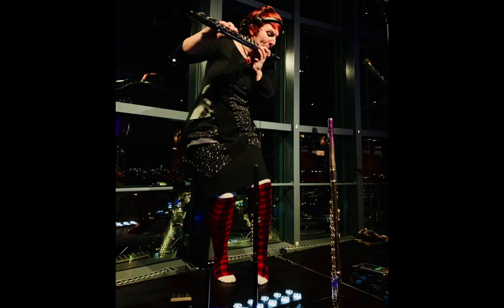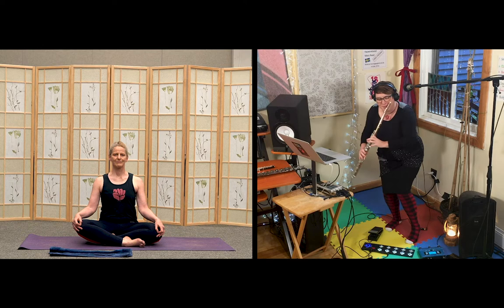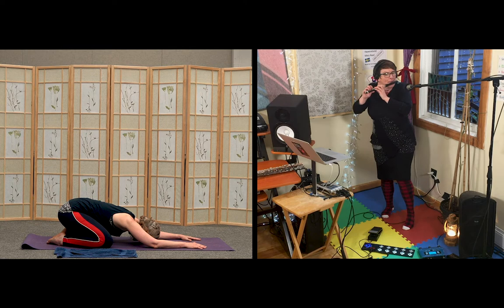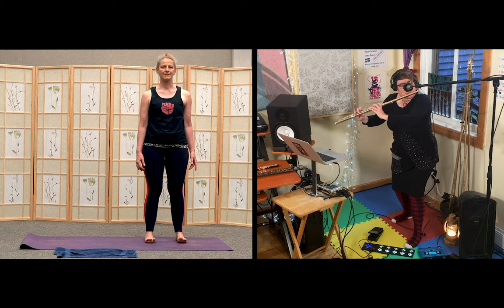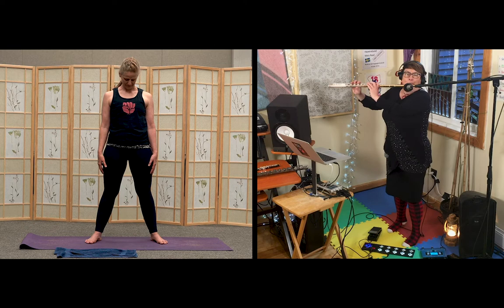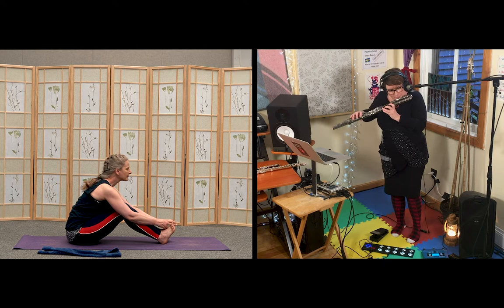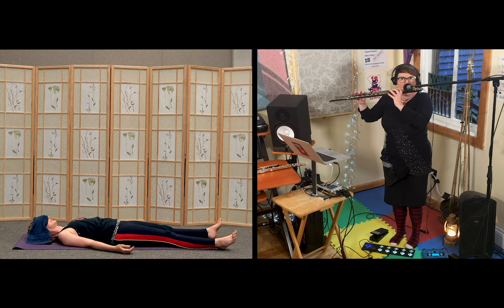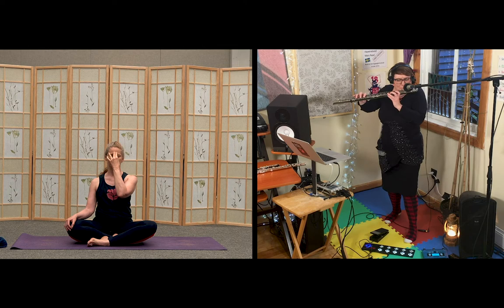Yoga w/LiveMusic: Leslie Marrs - Yoga with Rozalind MacPhail, Electro Flute Looper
Originally for the National Flute Association 2021 online Convention - Sunday morning warm-up, this collaboration between 2 flutists brings yogic sensibility from the US and Canada.  This is a 45 minute practice for EVERY BODY, with options for postures that suit each person's needs.  Enjoy!